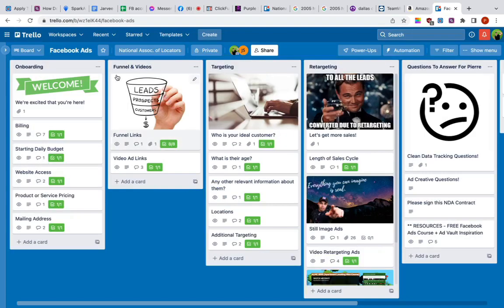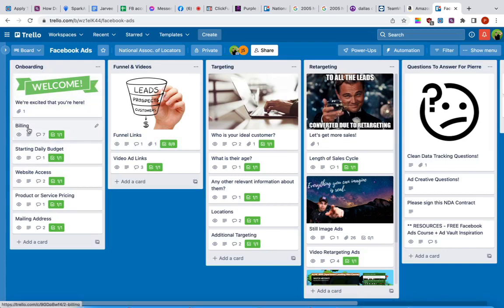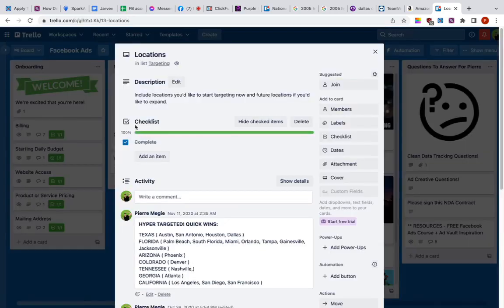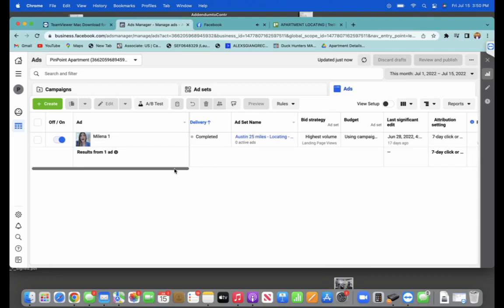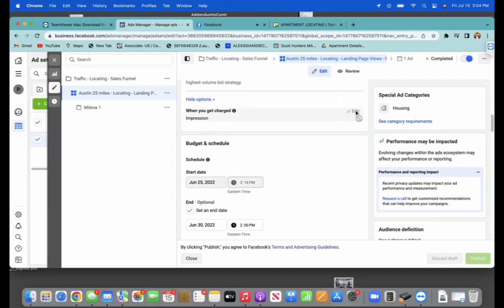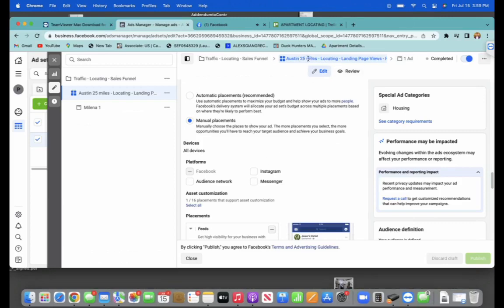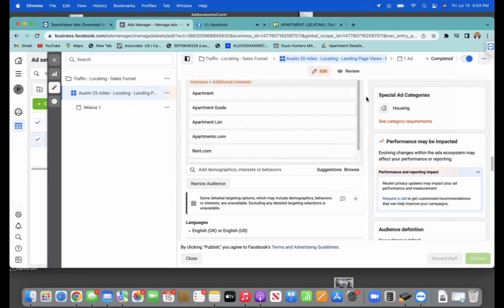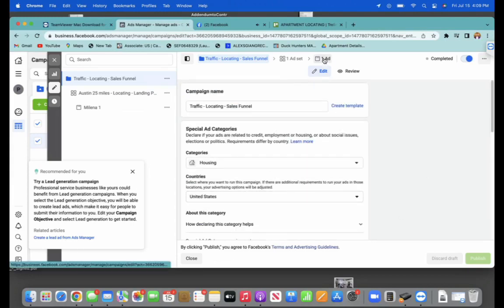Paid Advertising for Apartment Locators PART 1